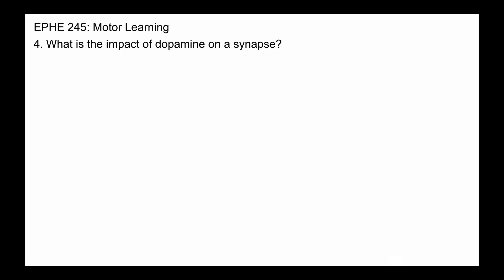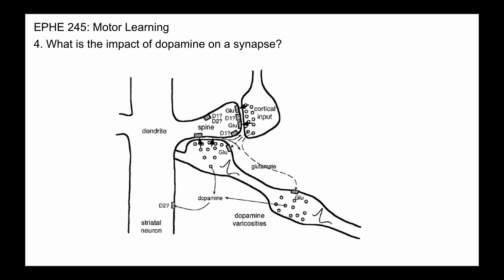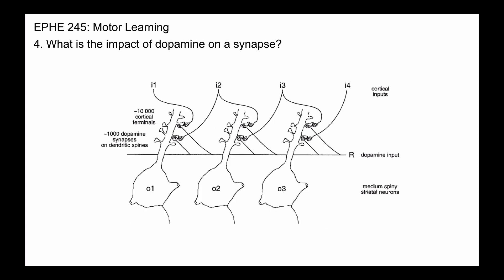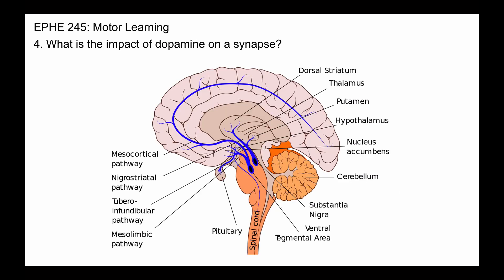Impact of Dopamine on a Synapse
4. What is the impact of dopamine on a synapse?